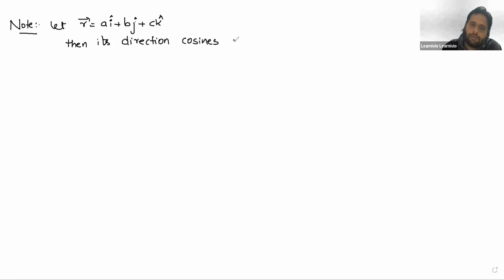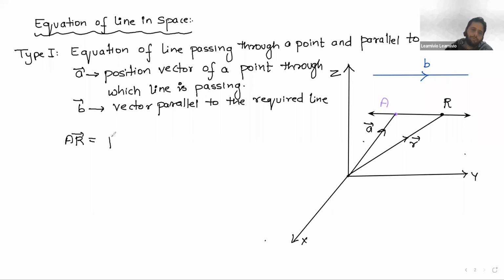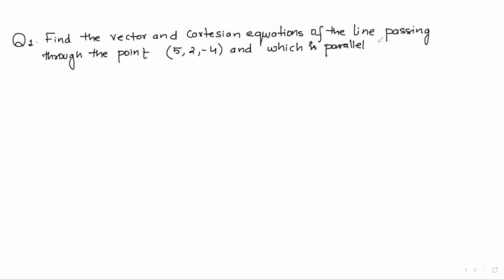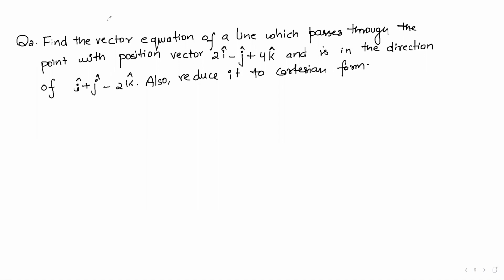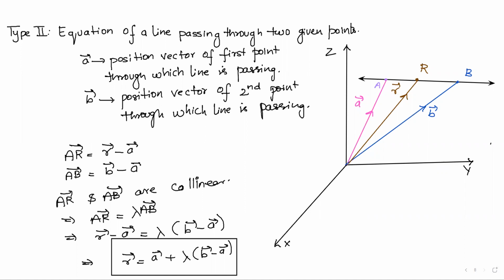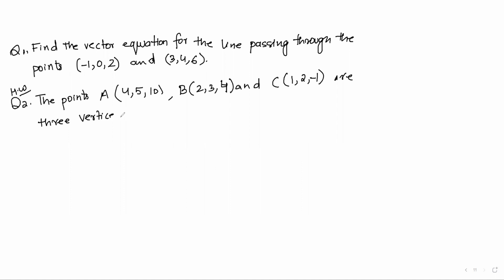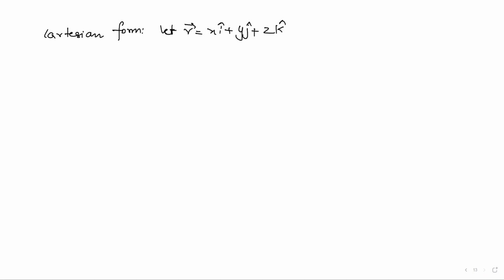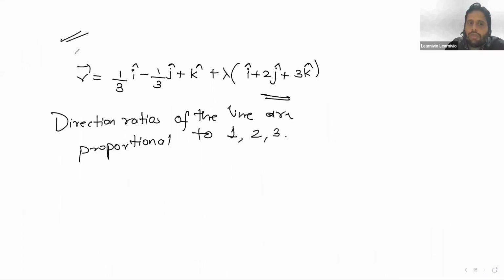Learnivio | Equation of Line | Lect 1 | 12th MED | 25-12-2022